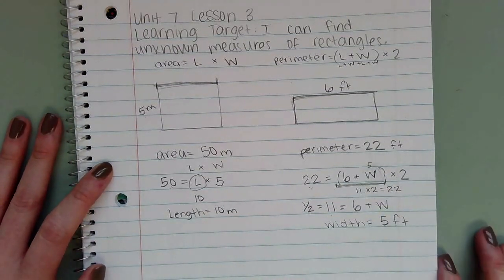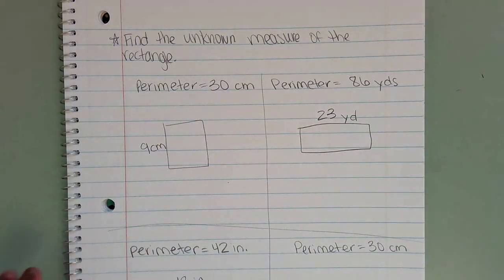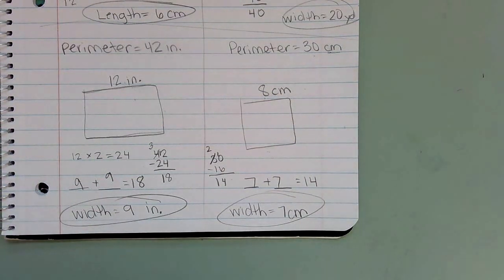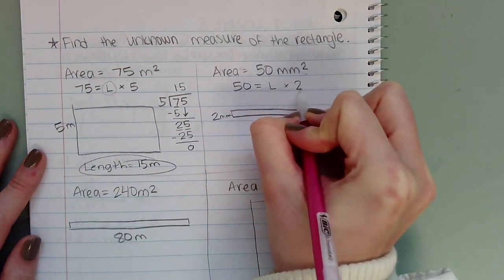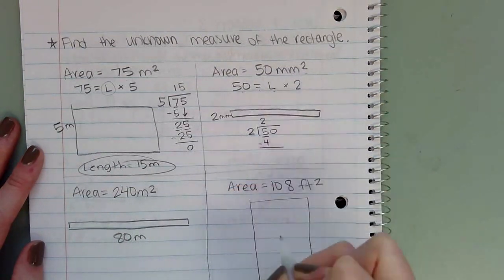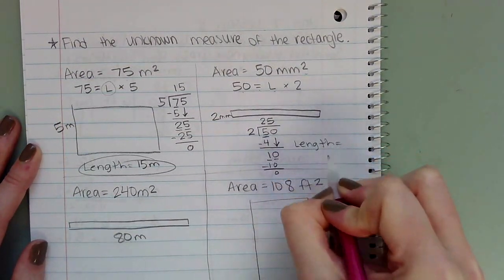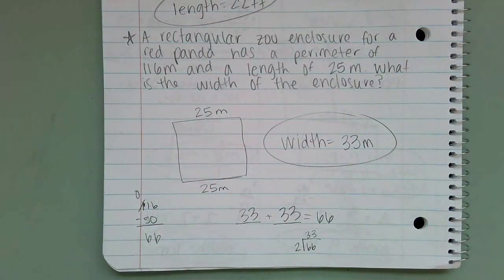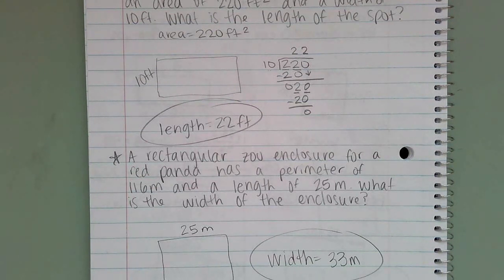Unit 7 Lesson 3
Learning Target: I can find unknown measures of rectangles.